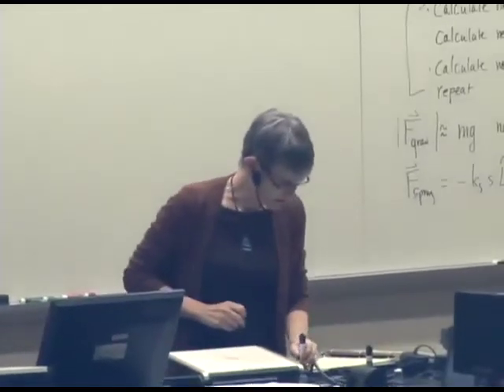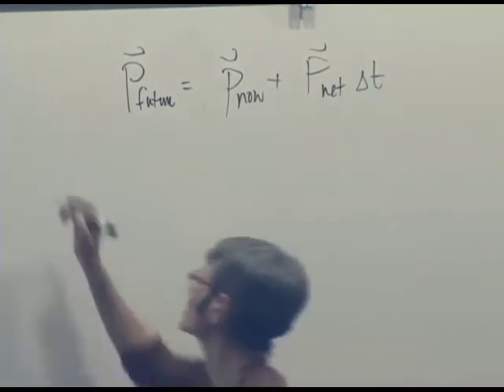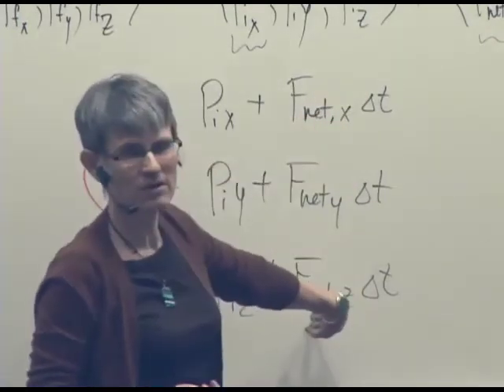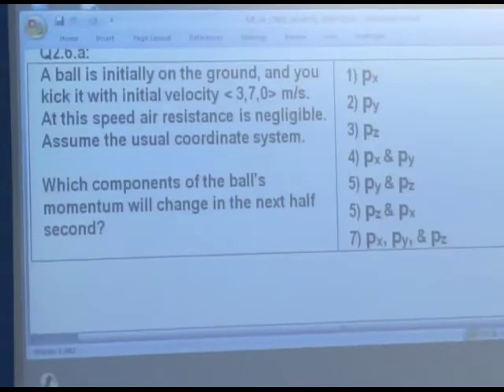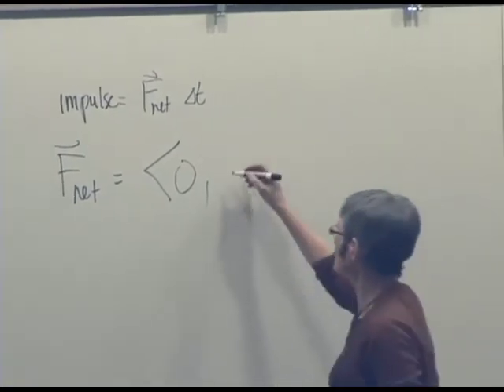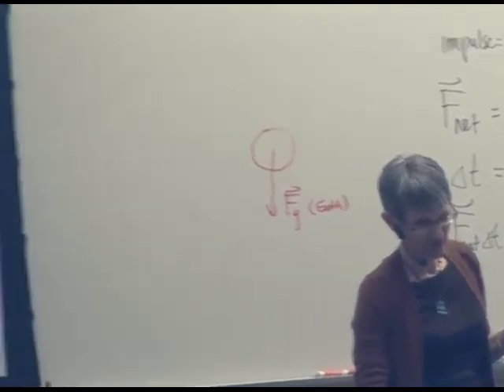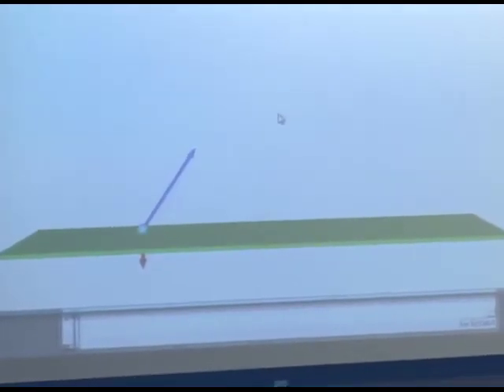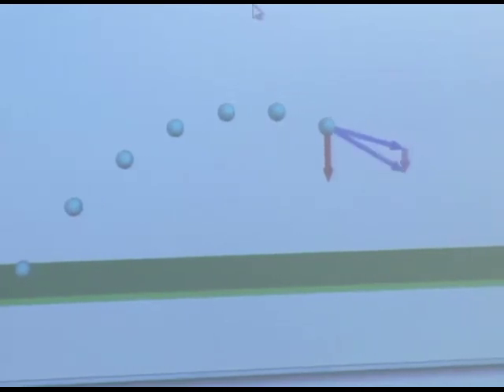Ch2L3c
Chapter 2 lecture 3c sections 2.4-2.5 - Ruth Chabay